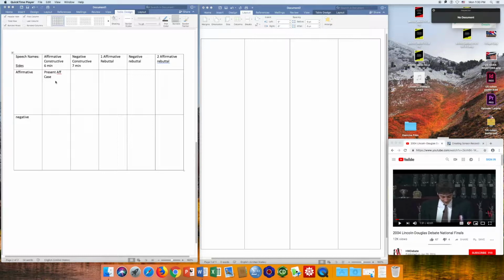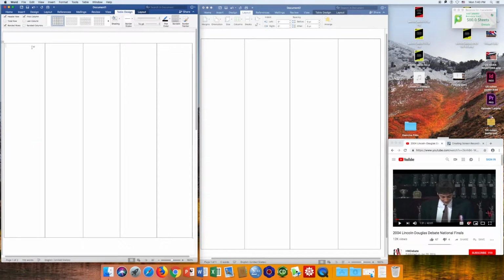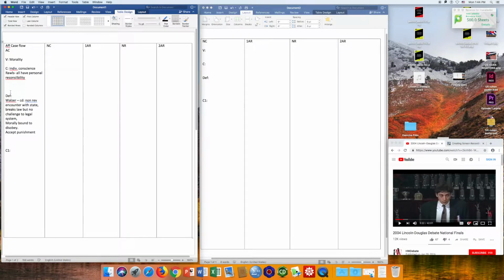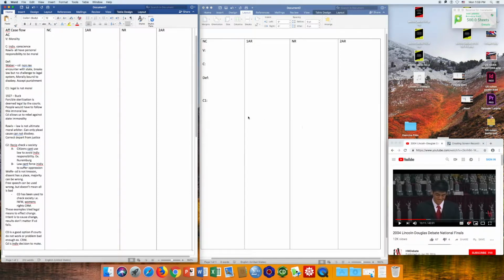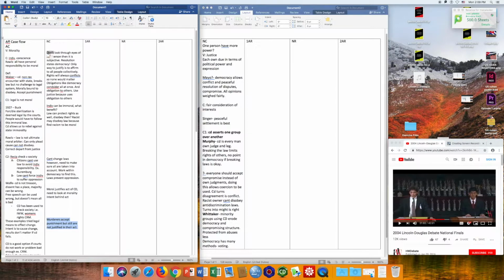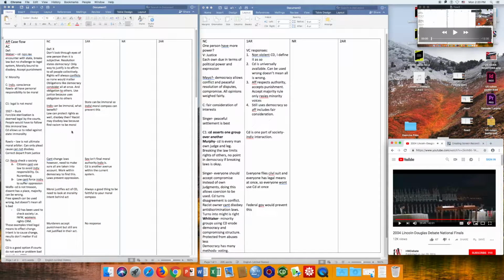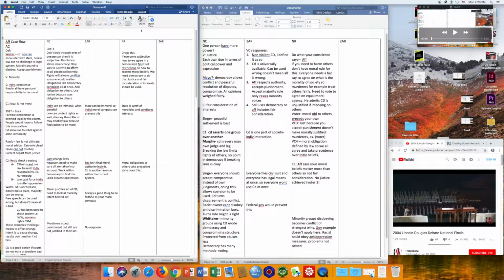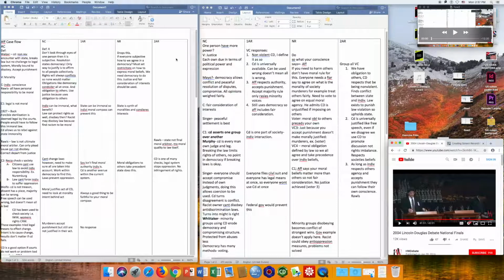How to Flow Lincoln-Douglas (LD) debate with example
How to Flow (aka Take Notes for) Lincoln-Douglas (LD) debate with example video.